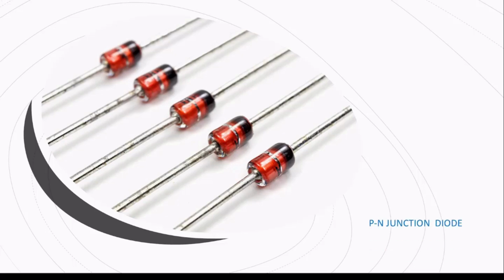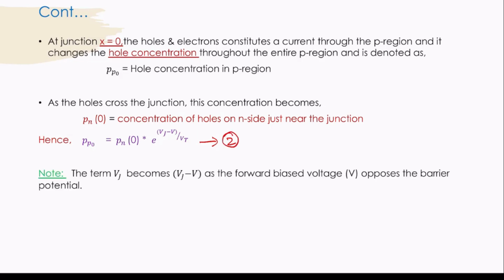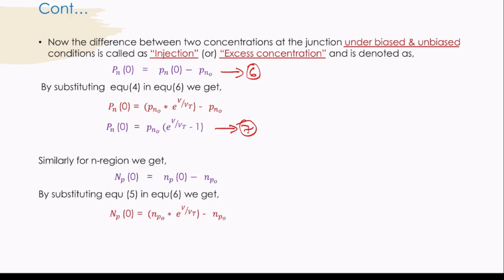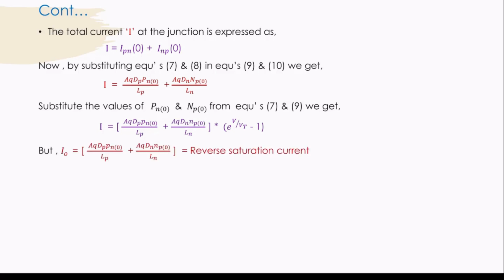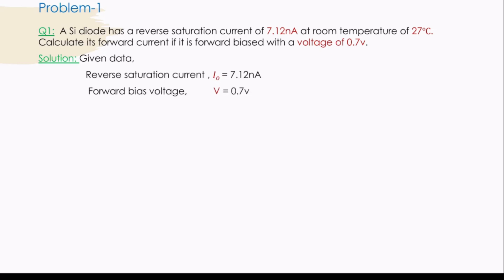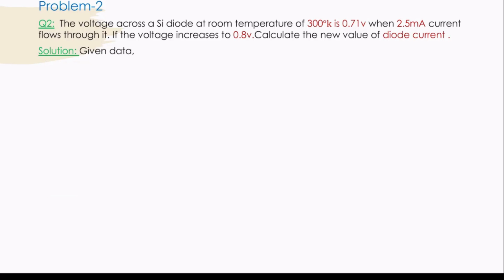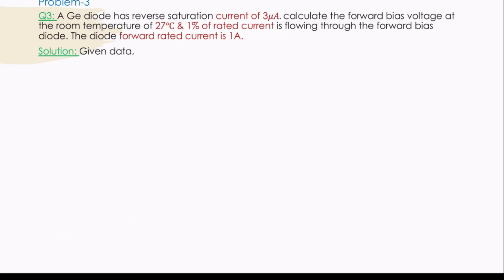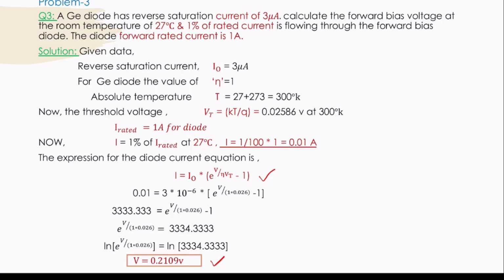Derivation of PN junction diode equation |expression |formula|electronics |Electronics Xpress#top